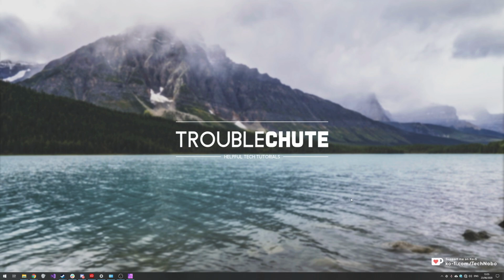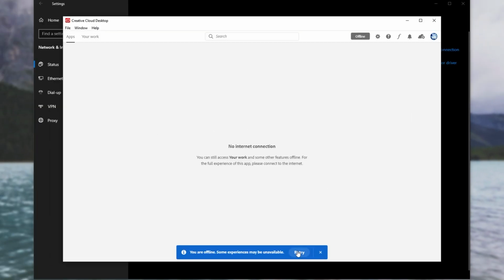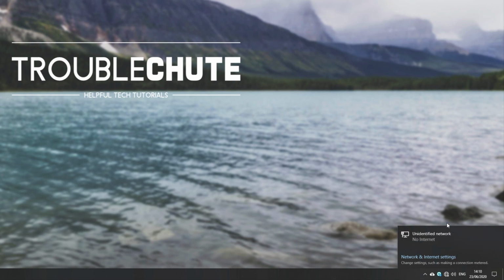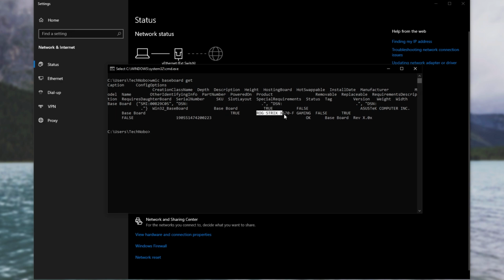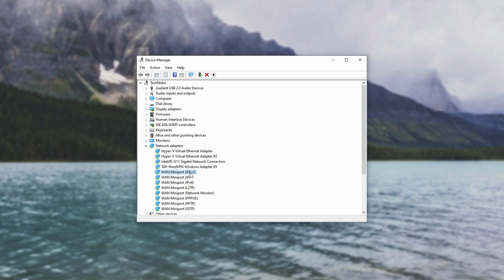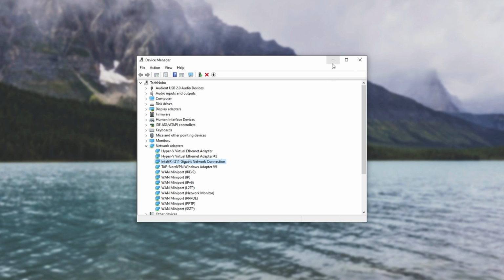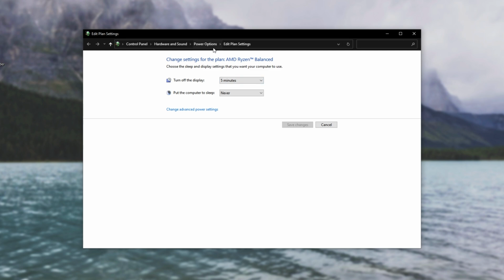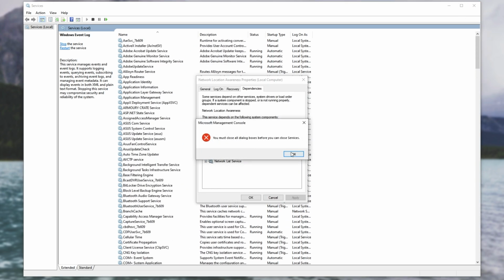Windows: Fix "No internet" but it works | Windows 10 2004 fix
I updated Windows, and all of a sudden Windows could no longer see that I had access to the internet, even though I was able to browse the internet. This video covers lots of fixes that may work for you. This video should hopefully fix most issues.

Timestamps:
0:00 - Explanation
1:16 - Resetting adapter
2:12 - Automatic Windows Troubleshooter
3:00 - Reinstalling Drivers
6:44 - Possible fix for Wireless
7:20 - Network Location Awareness
8:10 - Final notes